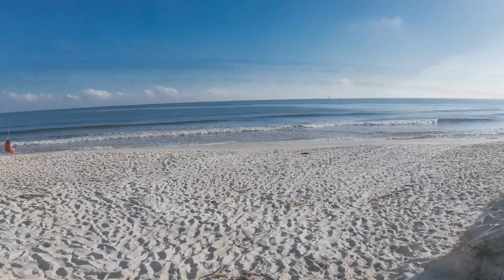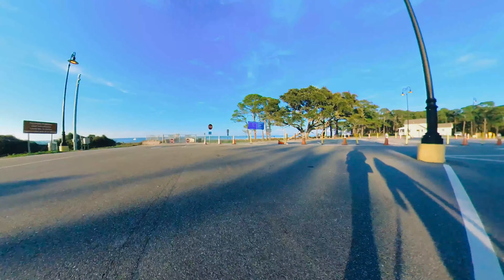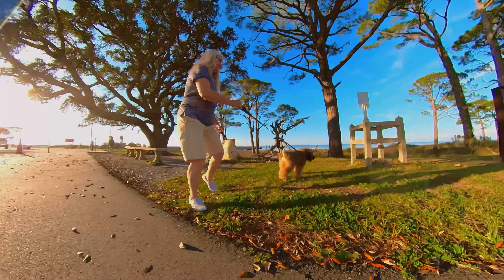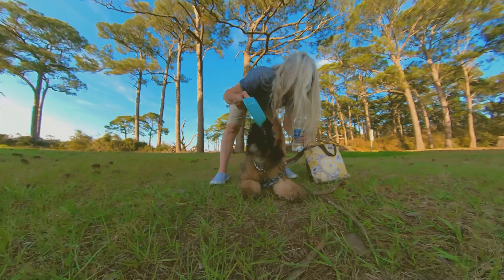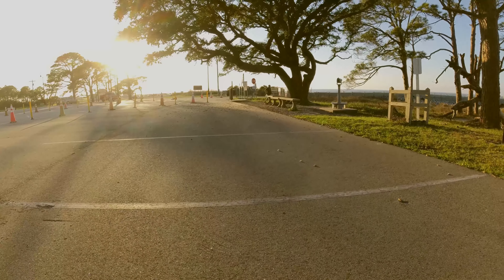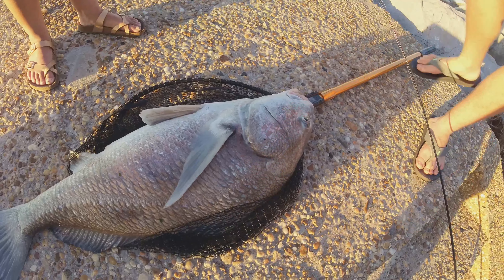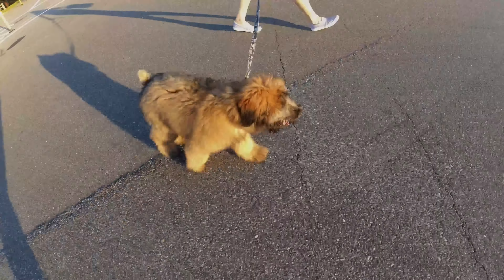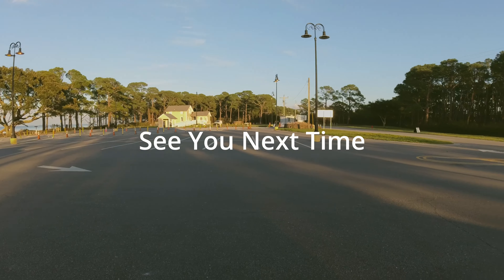Jack And The big Fish The Soft Coated Wheaten Terrier Adventures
In this video Jack is off to Fort Morgan Alabama for some fun times and  gets to see a huge fish for the first time.
Watch Jacks adventures he is a Soft Coated Wheaten Terrier dog. Jack takes you on a new adventure in each video as he has fun as a dog creating fun times to watch.
Jack lives in Gulf Shores Alabama and loves going to the beach and running and playing. Jack is fur ball of fun.

All the music is made by Me..